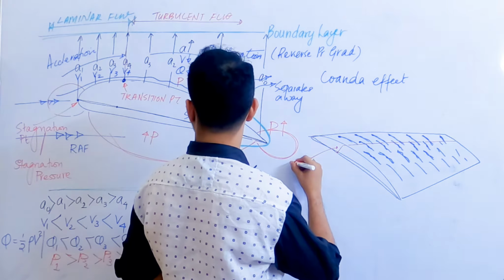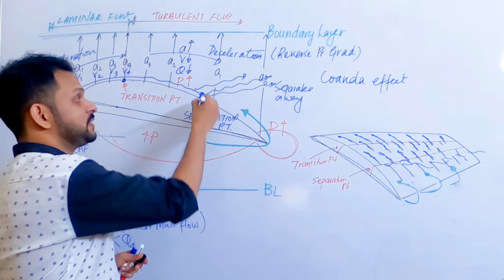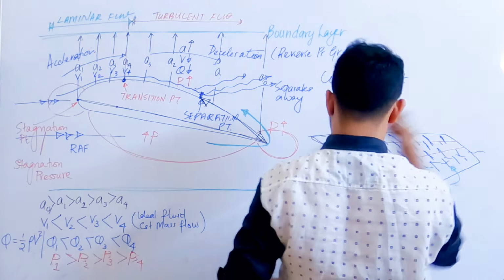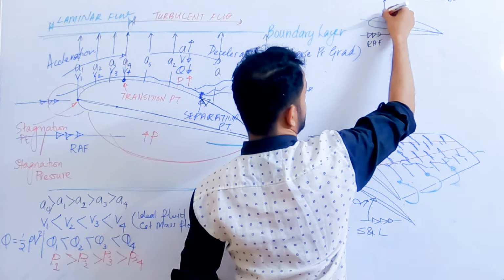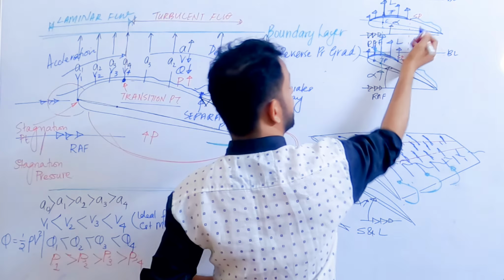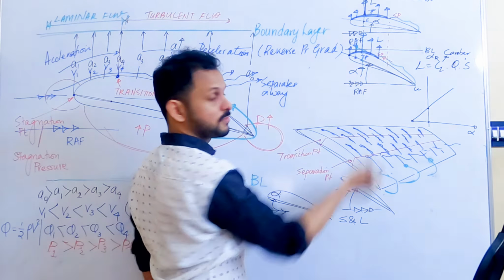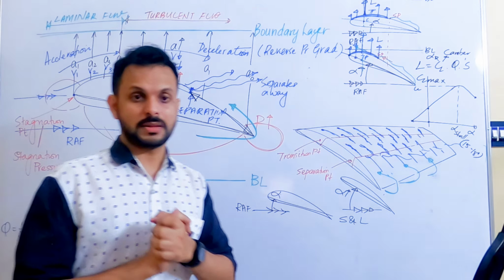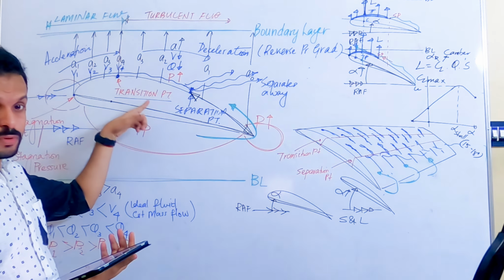DRAG II AERODYNAMICS II TECHNICAL GENERAL II CPL II DGCA II GROUND THEORY CLASSES